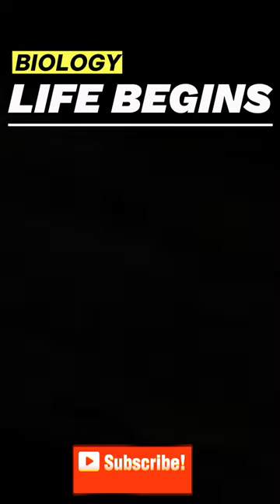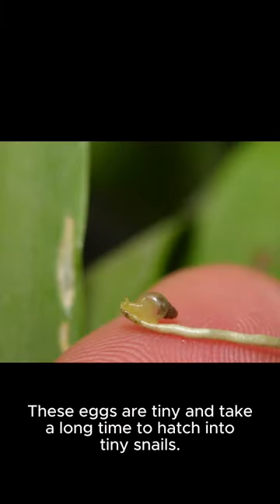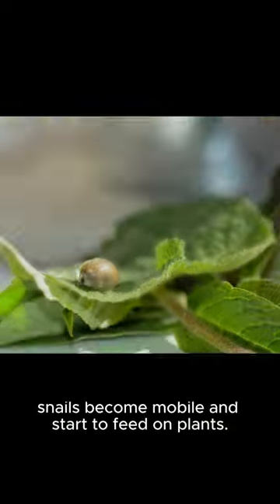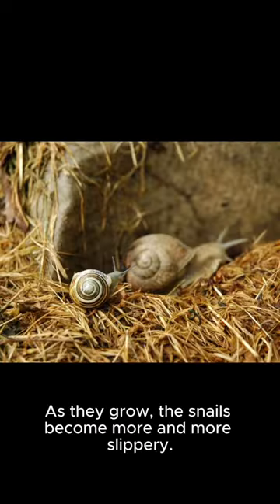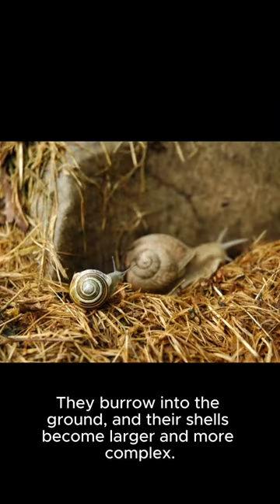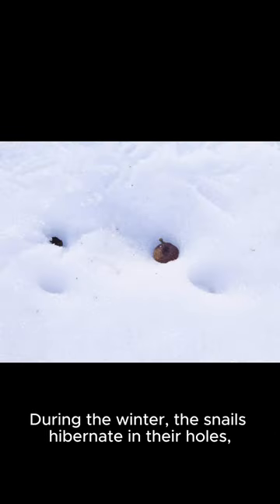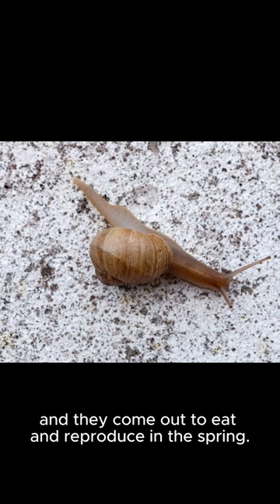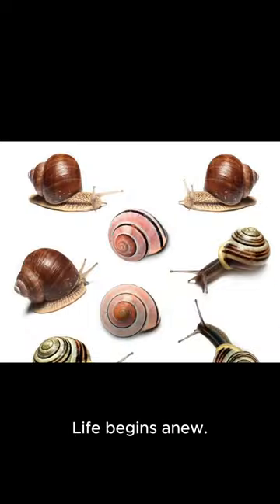CRAZY Snail life-cycle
Metamorphosis of a snail